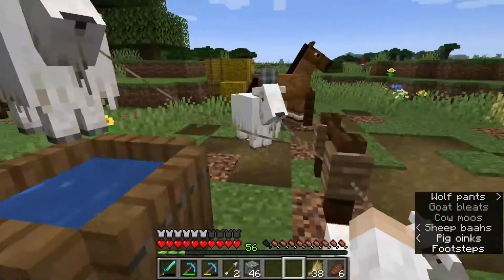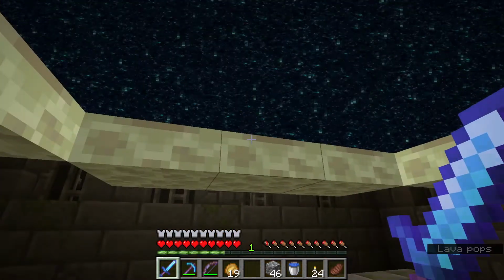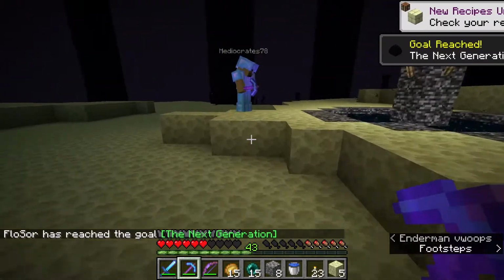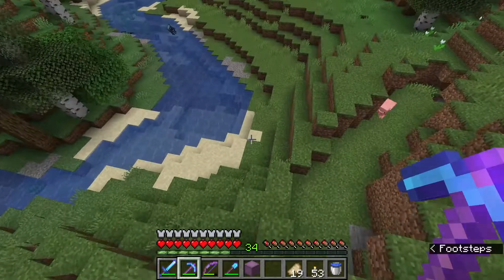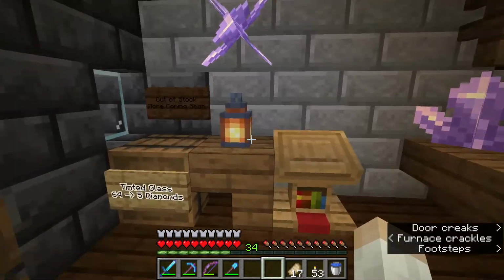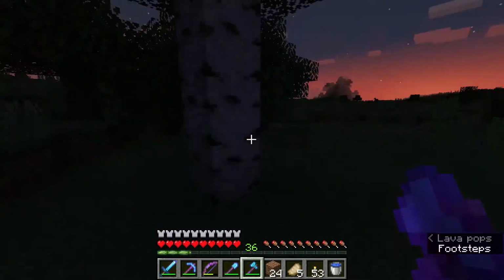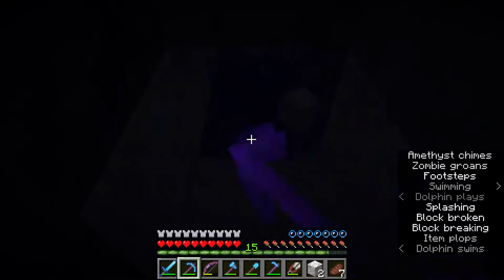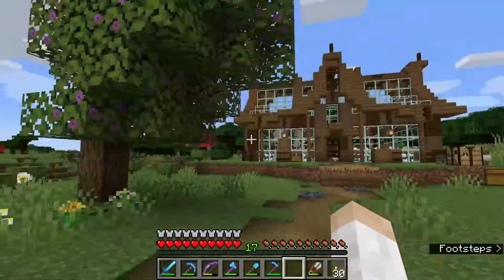3B SMP #2 - Killing Dragons and Bee-Management ! MINECRAFT !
Howdie y'all!
Today I join Mediocrates78 in an epic battle to kil the Ender Dragon!
And we started to lay the foundation to start off our BEEsness empire!

Version: Minecraft java edition 1.17.1 - vanilla